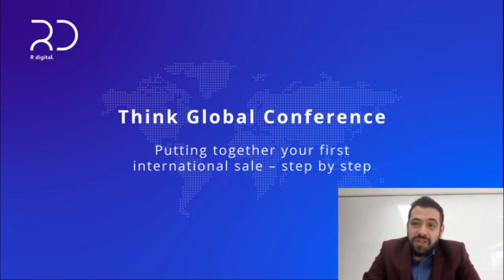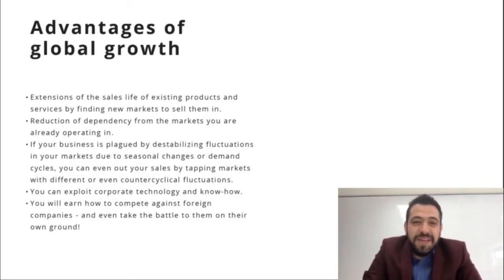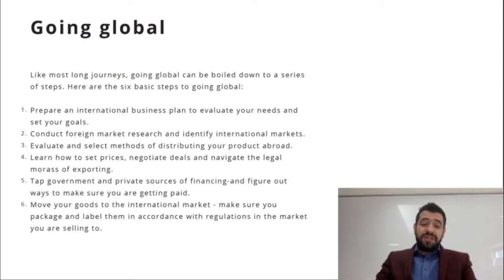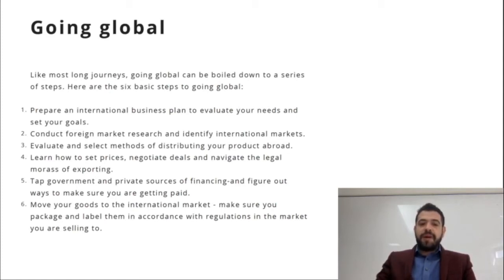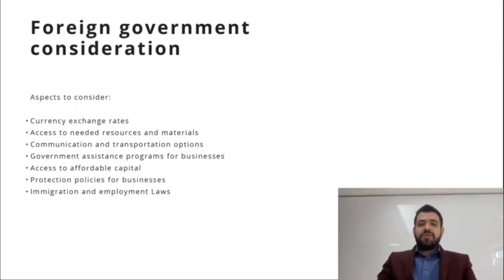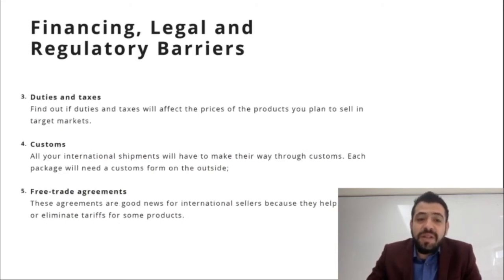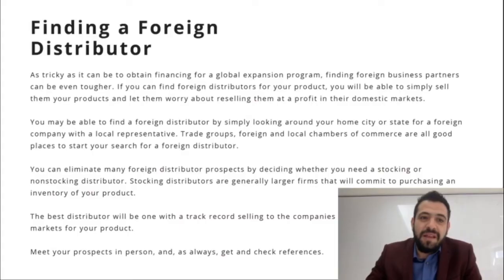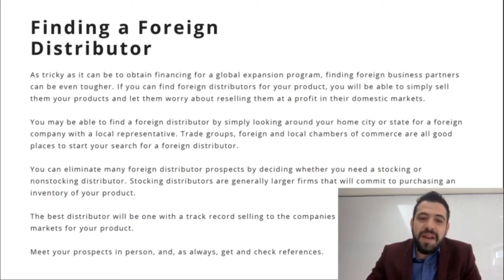THINK GLOBAL CONFERENCE 2021 Putting together your first international sale - step by step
In today’s global economy, companies of all sizes are establishing operations in foreign markets. This type of expansion can provide several advantages, including greater opportunities for market growth and diversification. If you’re looking to grow your company’s revenue, expanding beyond domestic sales into the global marketplace is a great way to go. The World is open for your business!

Speaker: Sofoklis Georgiades, Cofounder, COO at R Digital - CYPRUS